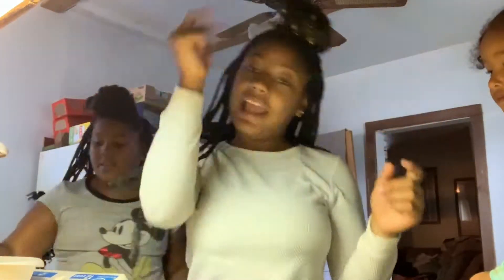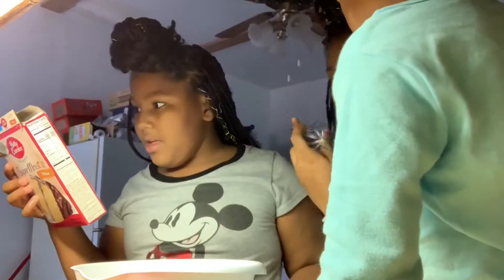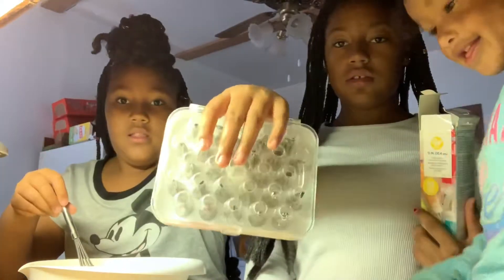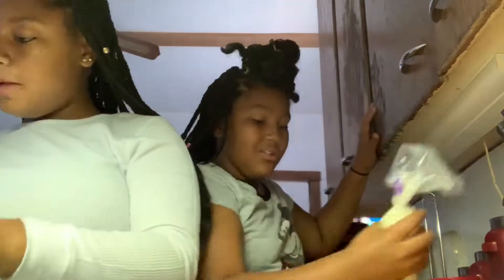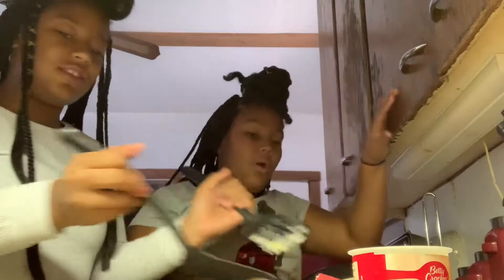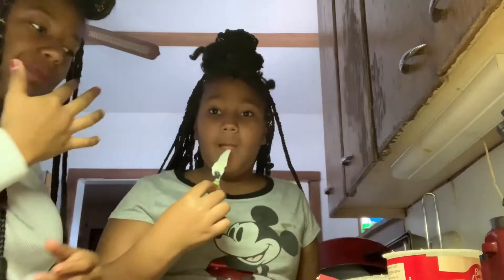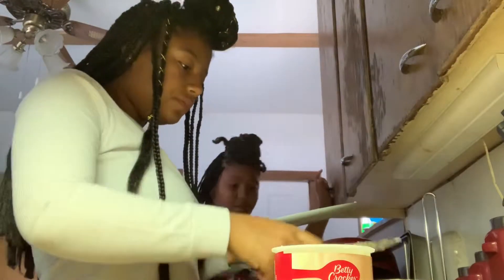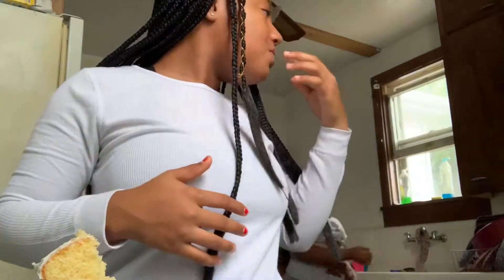Cooking with me🍰